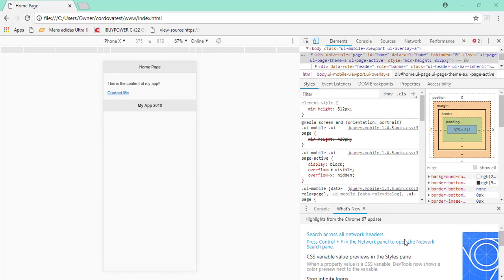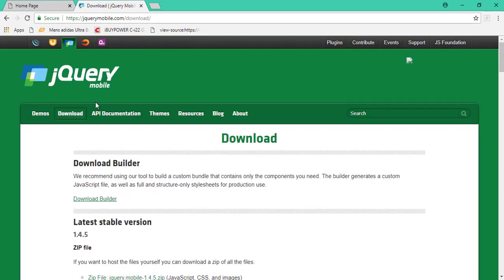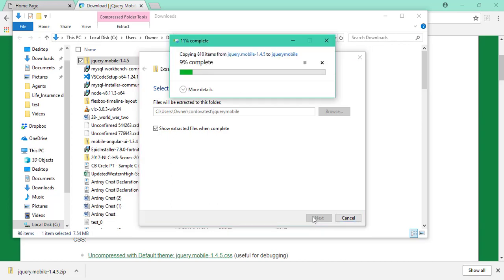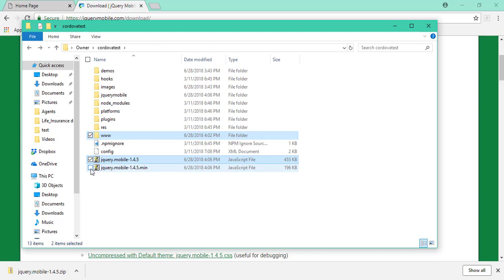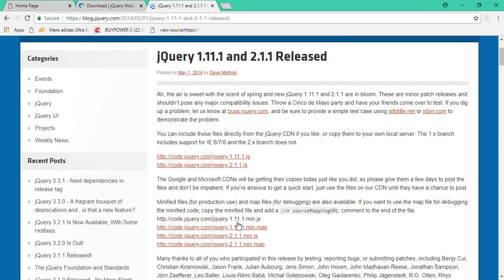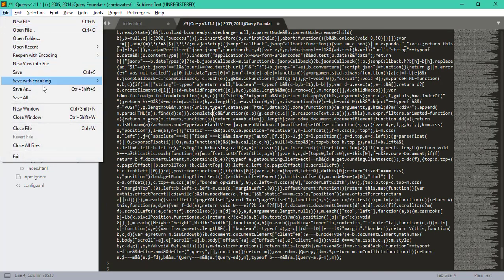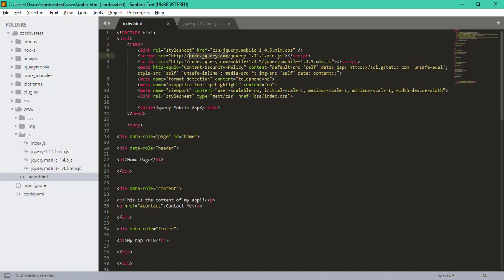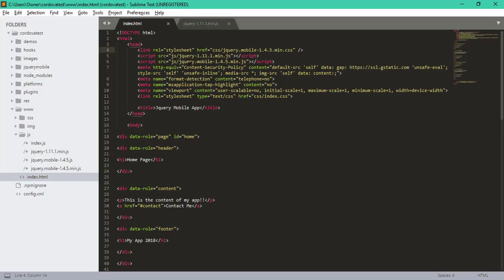Intro to Jquery Mobile - Zip File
An easy way to setup Jquery Mobile by donwloading the zip file